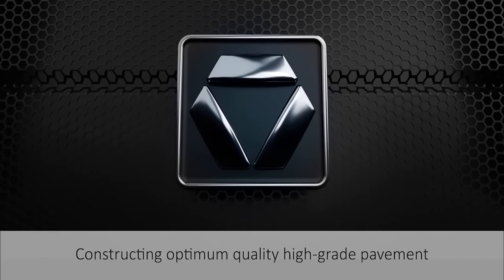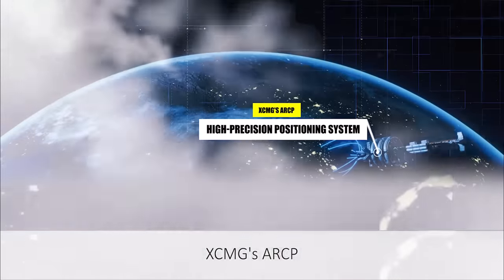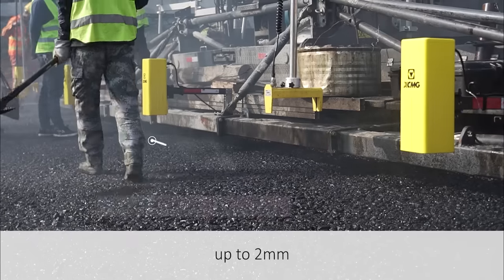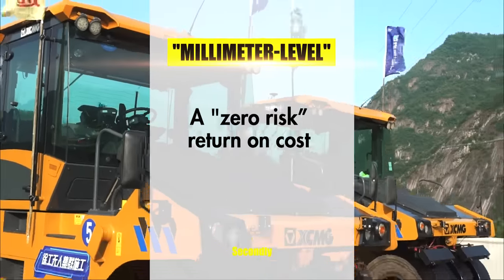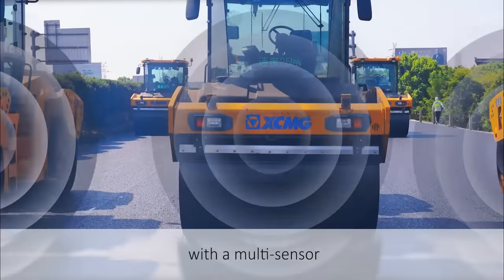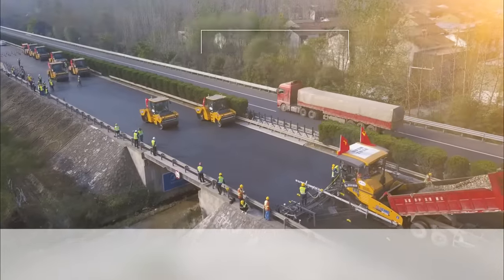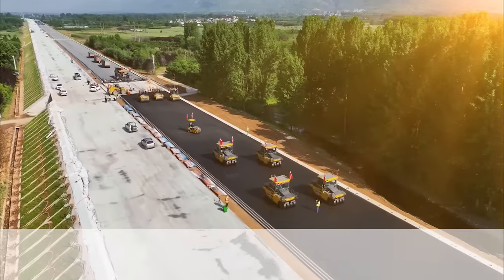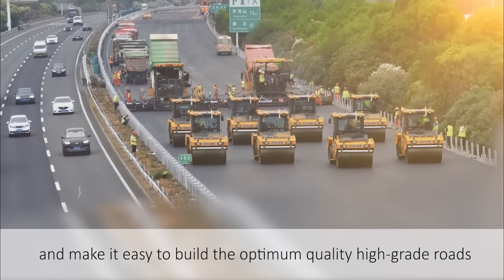XCMG Road Machinery Business Department has kept developing autonomous road construction products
With various technologies integrated, XCMG has improved construction efficiency by 20%. This video introduces you to more details about how XCMG's ARCP helps construction in China. It will stand the test of a broader market in the future!